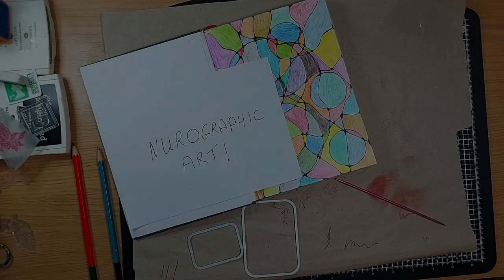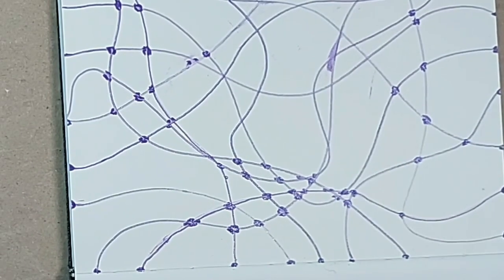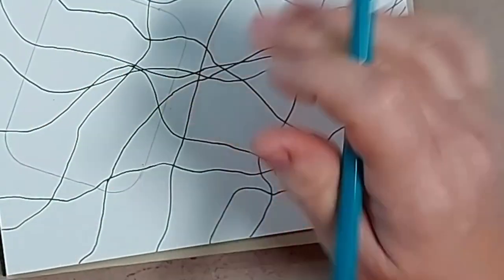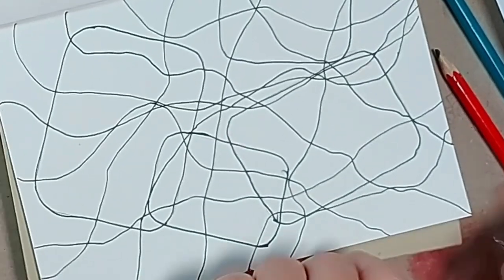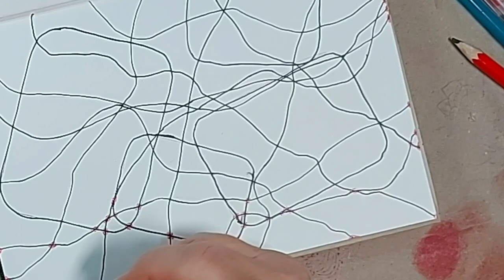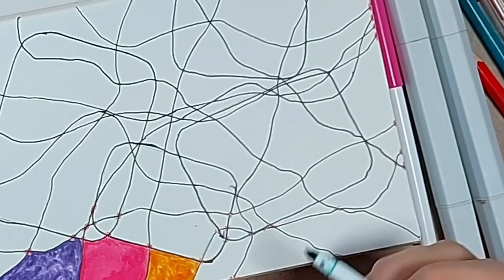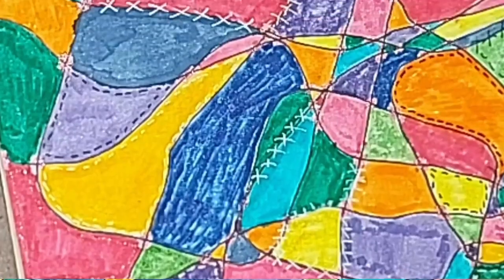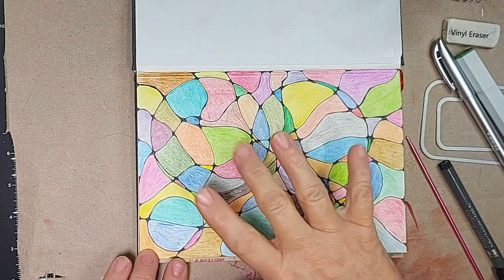Magic Marker Puzzle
Hi everyone
Today we draw fields of colour in our sketch books with something called Nurographic art! Its sort of like a hidden eye puzzle?? watch the vid and you will see!